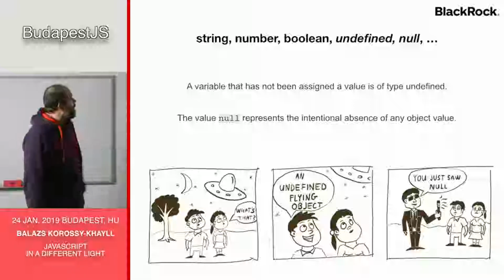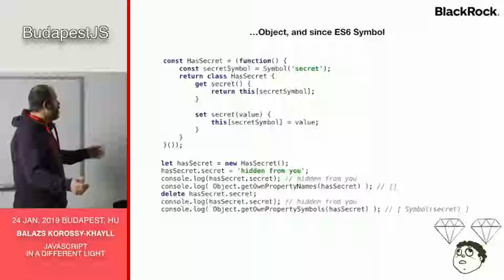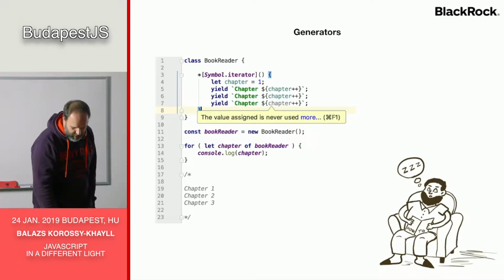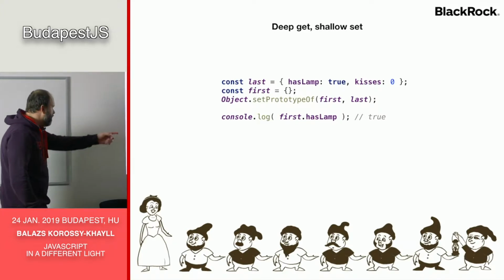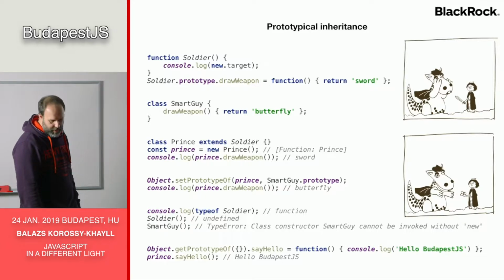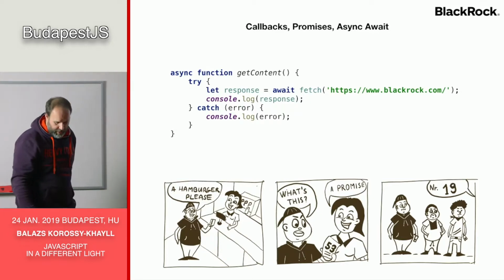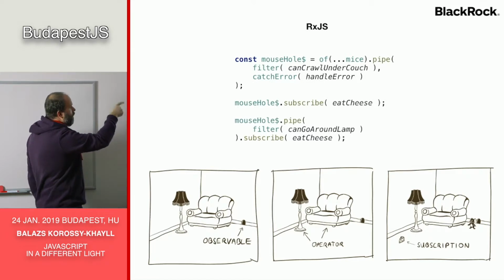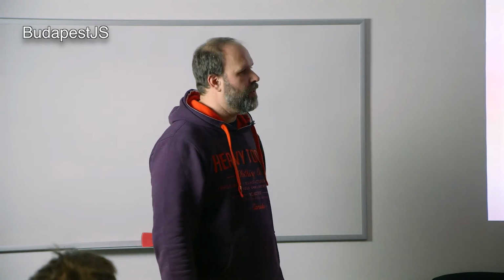JavaScript in a different light - Balazs Korossy-Khayll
Speaker: Balazs Korossy-Khayll (BlackRock)

Best known as the scripting language for Web pages, JavaScript is easily the most misunderstood programming language ever. It features dynamic types, prototypical inheritance, first class functions, concurrency with event loop just to name a few. This talk aims to explain them with a different story. One, that maybe weird and funny sometimes, but it’s guaranteed to stick.